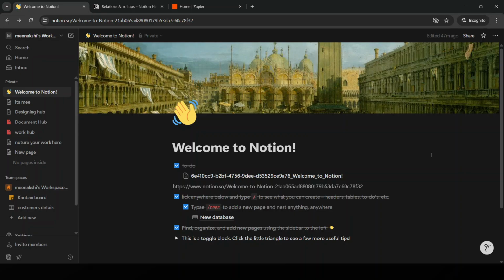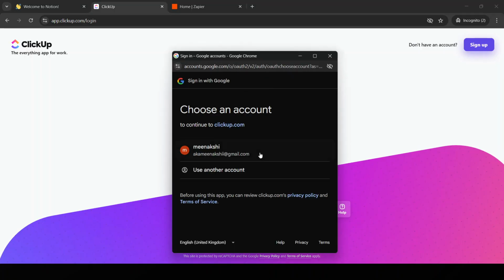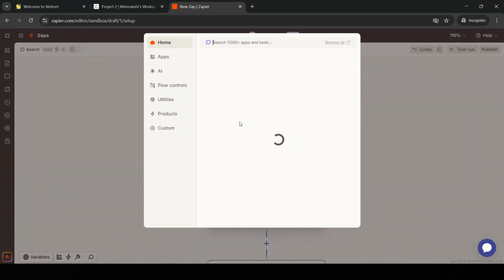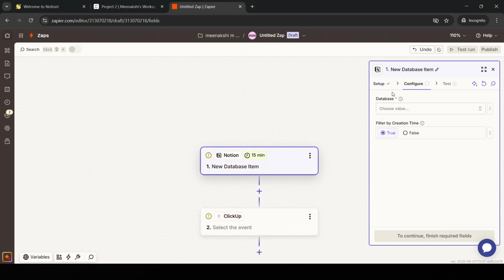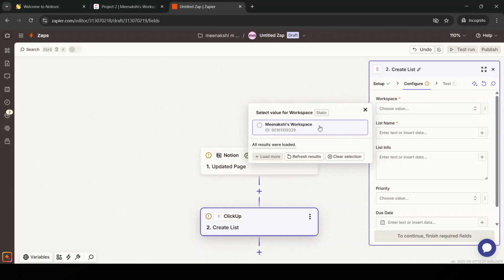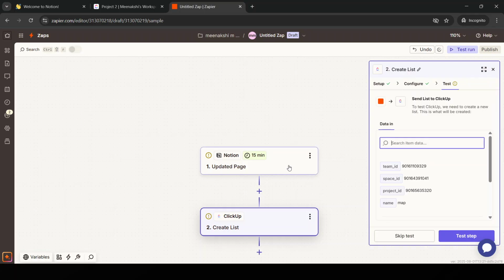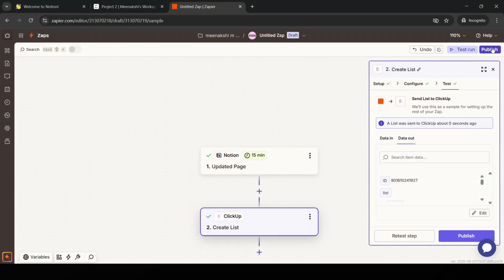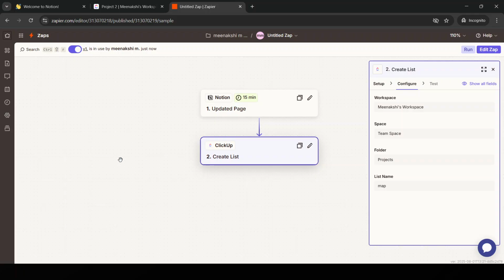How to Connect Notion to Clickup - Easy Integration 2026 (Step By Step)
Learn How to Connect Notion to Clickup - Easy Integration in this video.

In This Video, We'll Show You 👇
Notion Clickup Integration
Notion To Clickup
Clickup Notion Integration
Clickup To Notion
Notion Clickup Sync
Sync Notion And Clickup
Connect Notion And Clickup
Notion Clickup Tutorial
Clickup Notion Tutorial
Notion Clickup Workflow
Clickup Notion Workflow
Notion Clickup Setup
Clickup Notion Setup
Notion Clickup Automation
Clickup Notion Automation
Notion Clickup Project Management
Clickup Notion Project Management